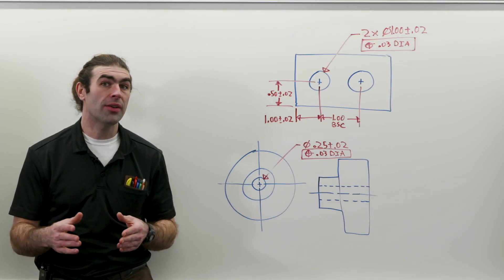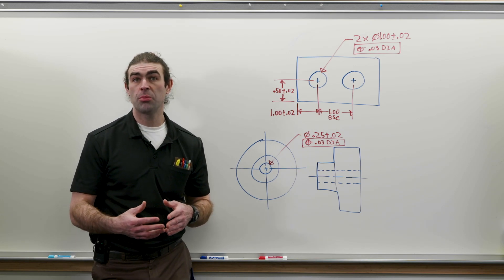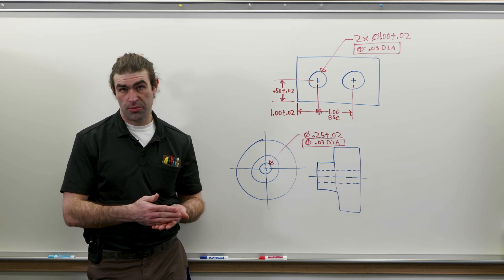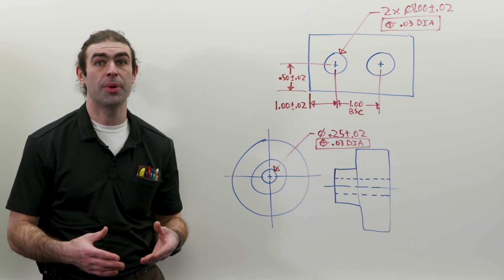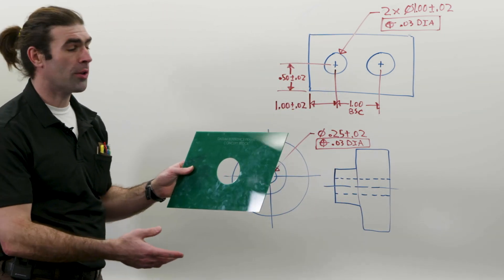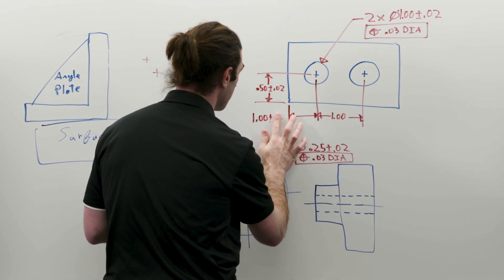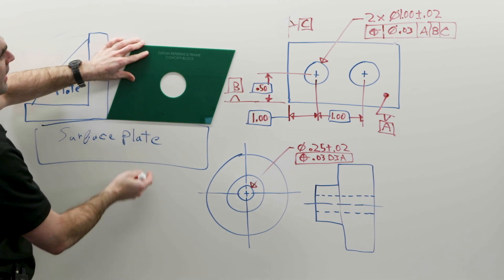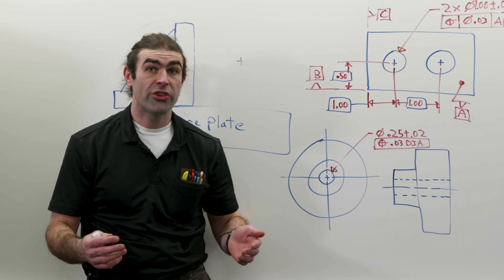GD&T: Position Tolerance Without Basic Dimensions?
I answer a great question from a comment.